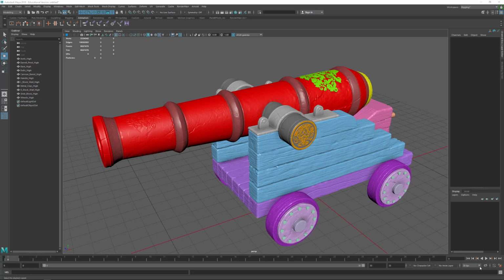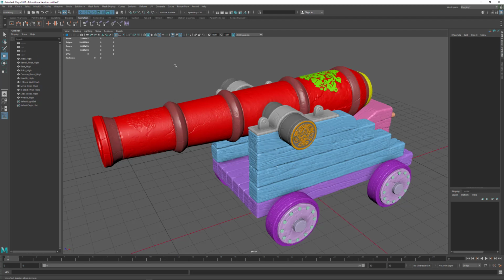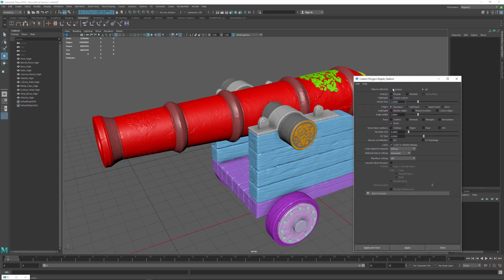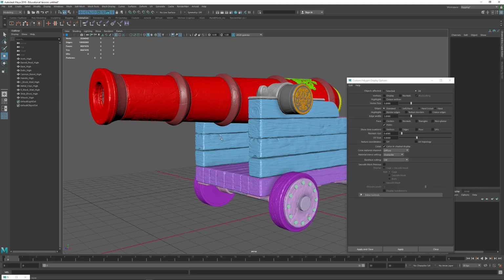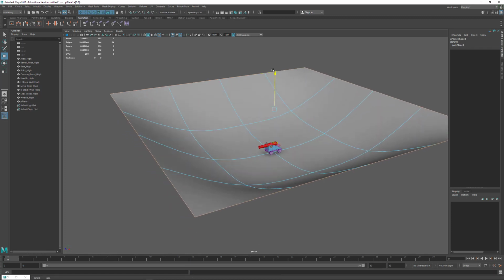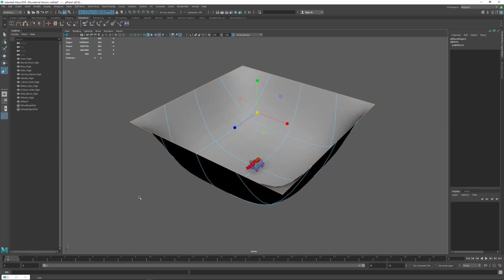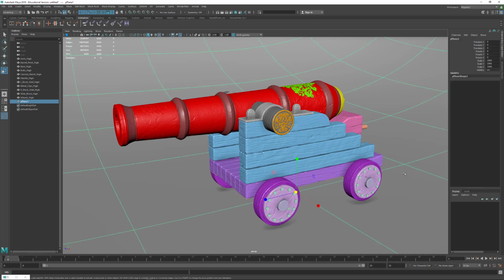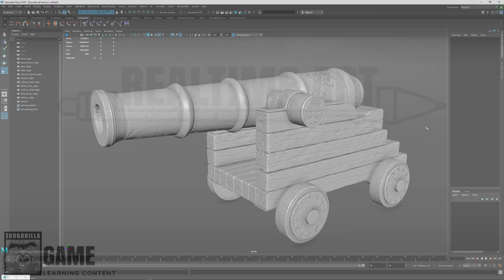MFRSII S1 026 Importing High Resolution Meshes Into Maya